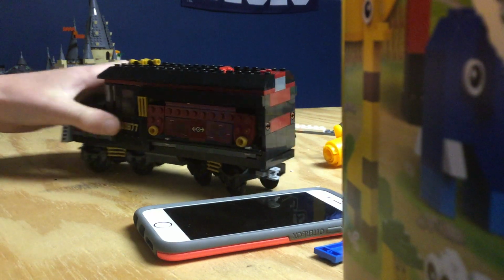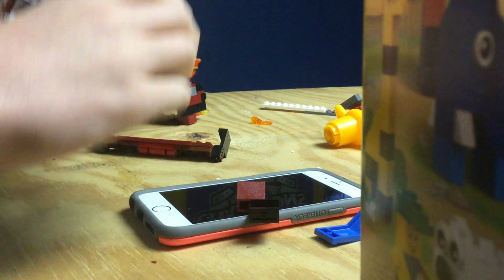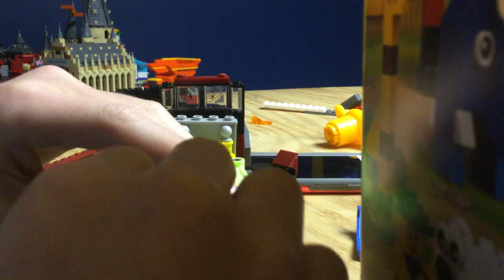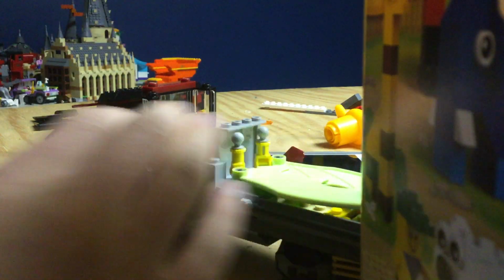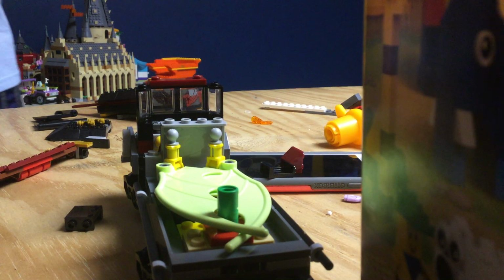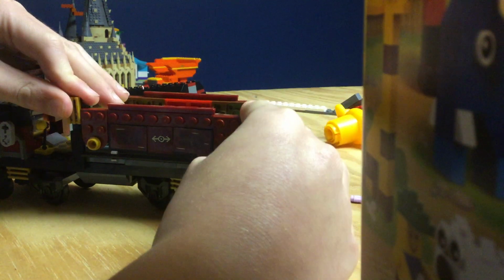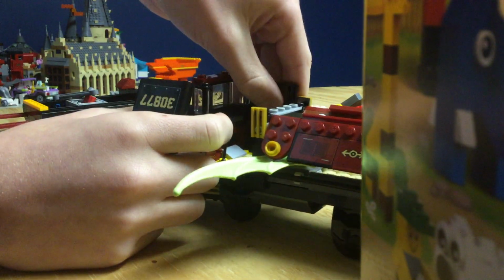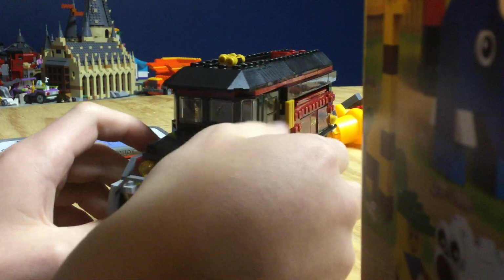How to fix your lego hidden side ghost train express